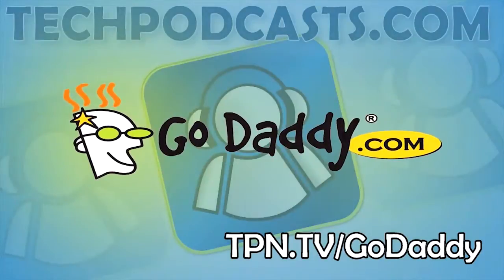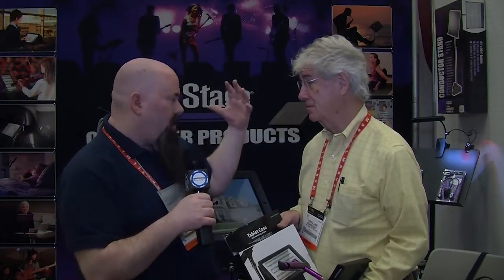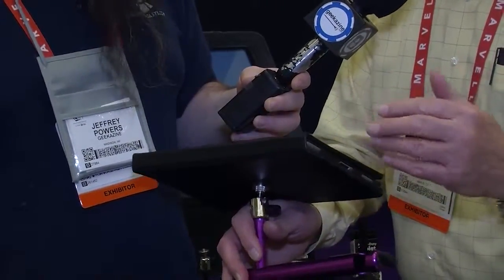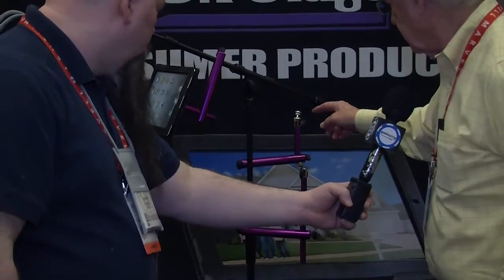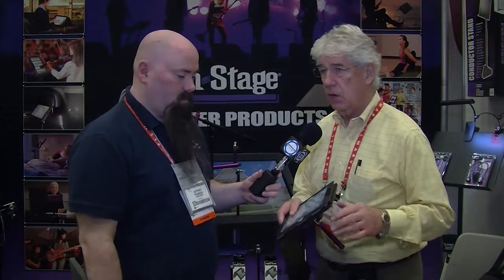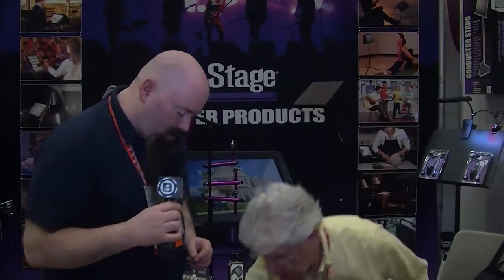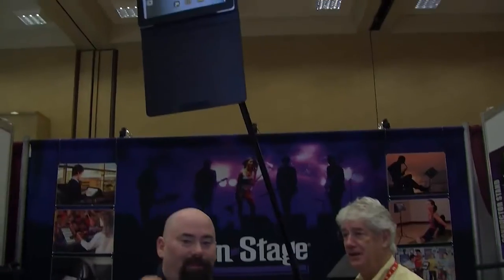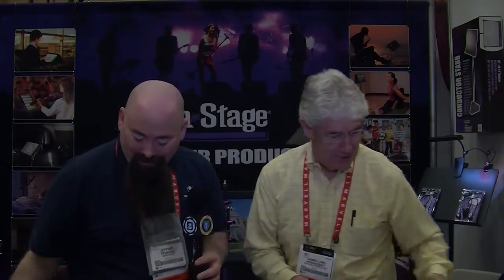CES 2013 - On Stage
Jeffrey Powers talks with On-Stage microphone stands